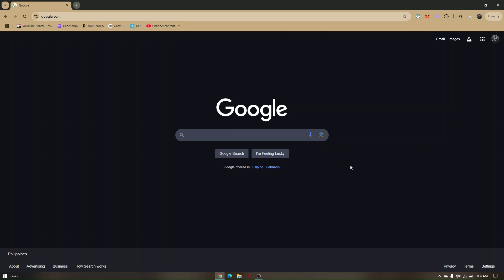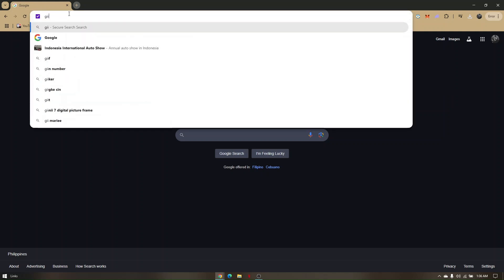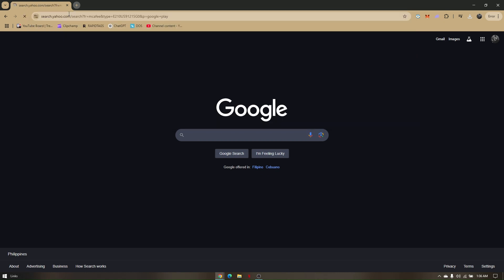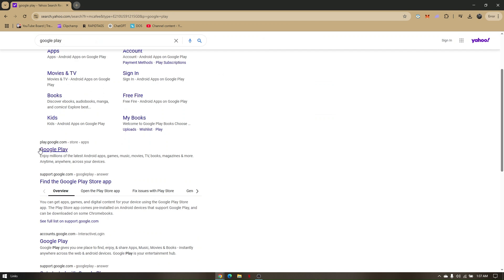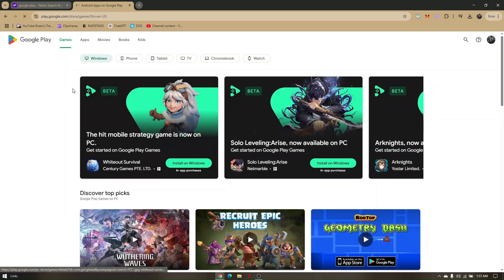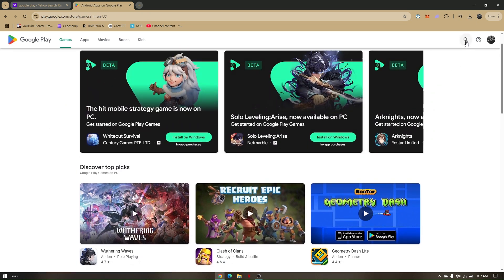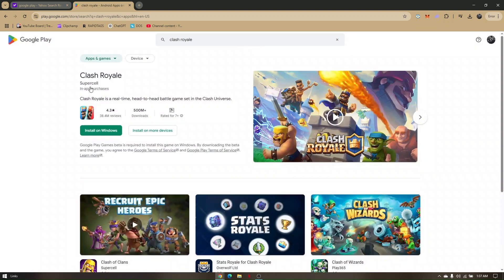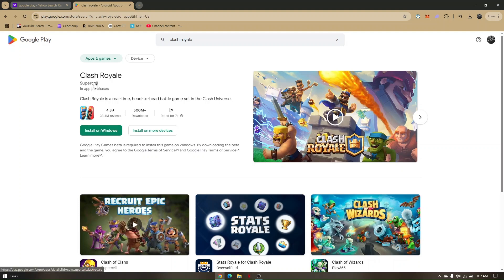HOW TO PLAY CLASH ROYALE ON PC 2026! (FULL GUIDE)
In this video, I am going to show you how to play Clash Royale on PC in 2026 with a full step-by-step guide. If you want to enjoy Clash Royale on a bigger screen with better controls, this tutorial will help you set it up quickly and easily.